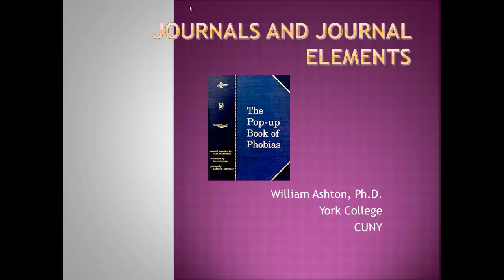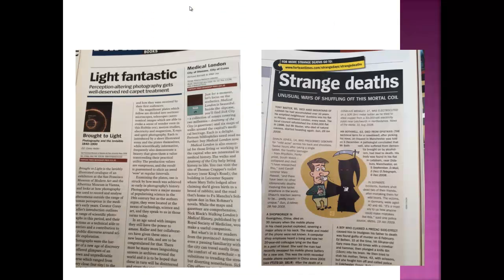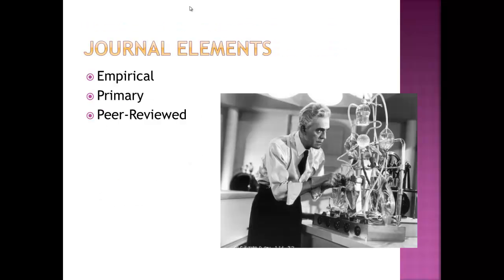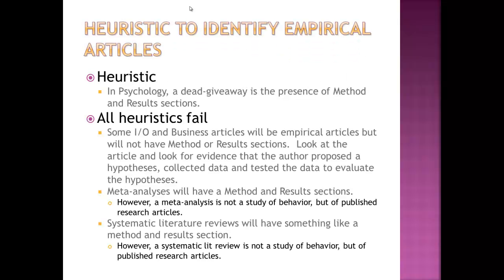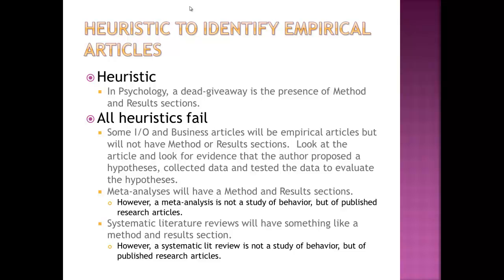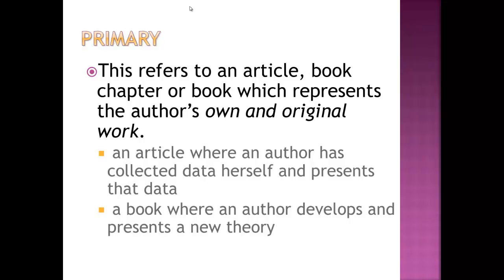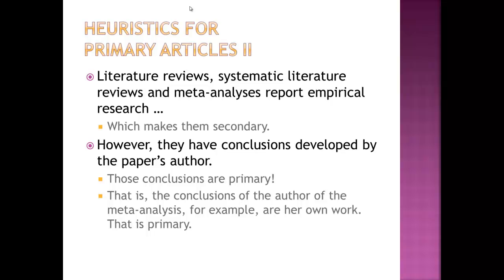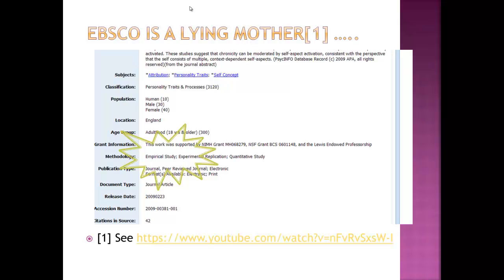Journal Elements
The basic "elements" that combine to make up a scholarly article.